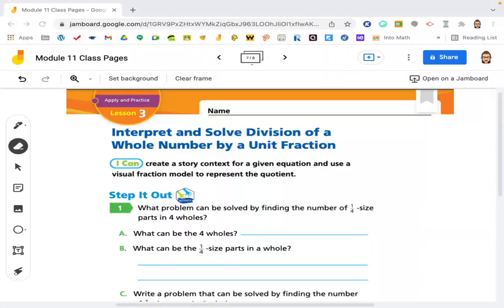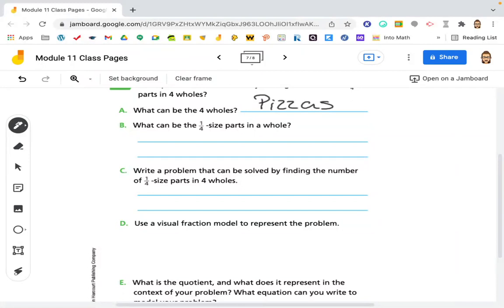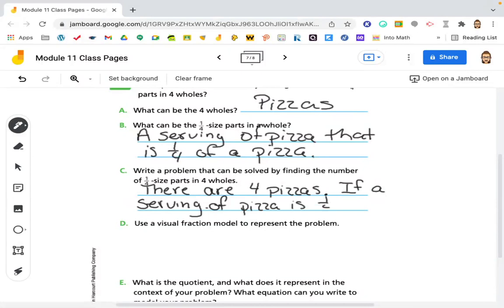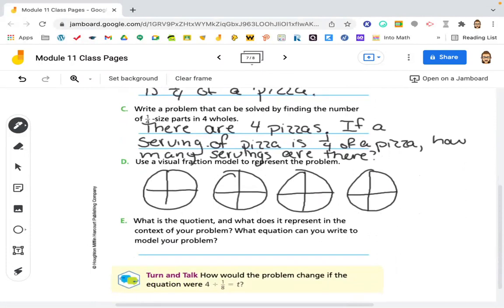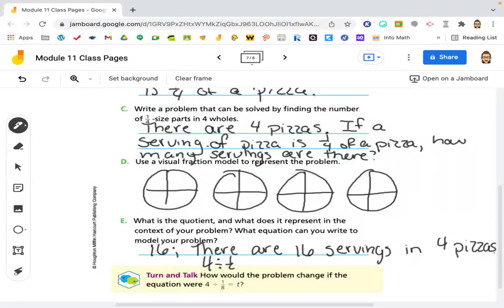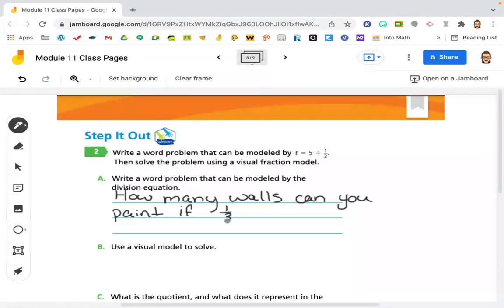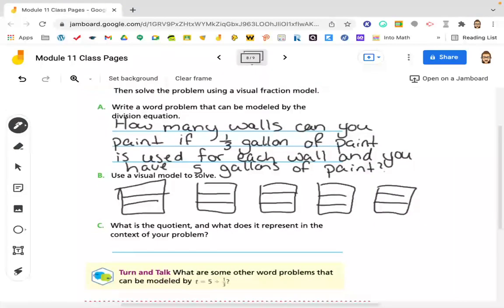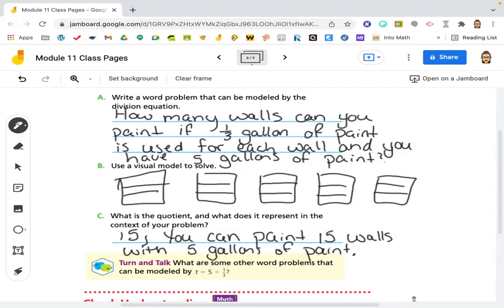5th Grade Into Math Lesson 11.3